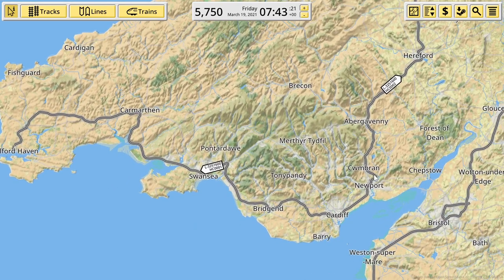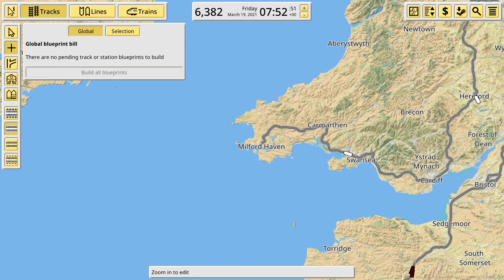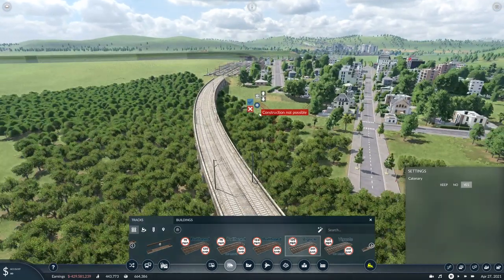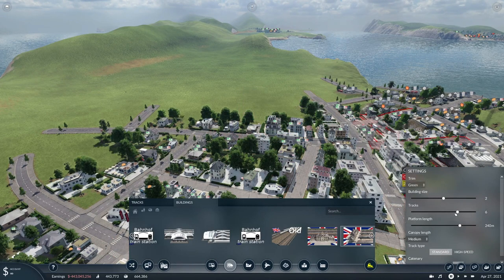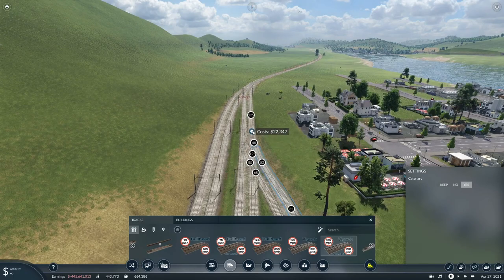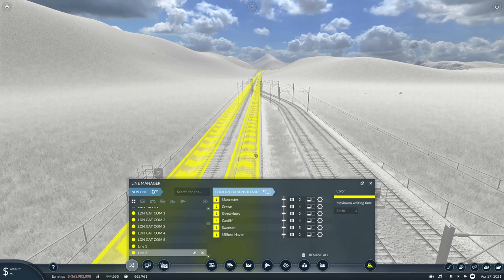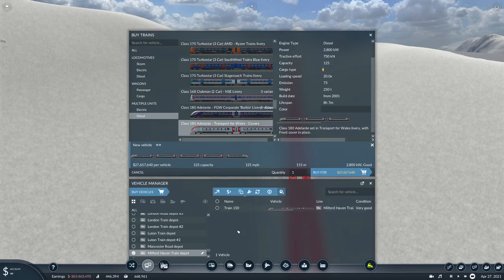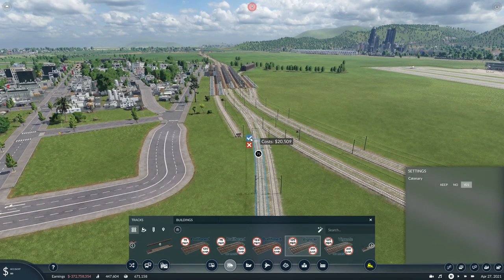Transport Fever 2 (UK) EP 60 The Welsh South Coast